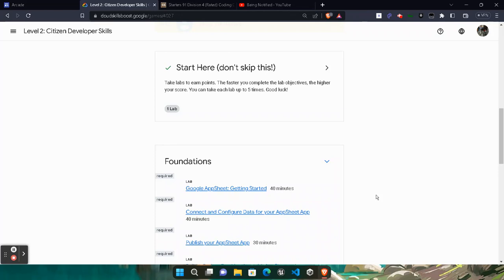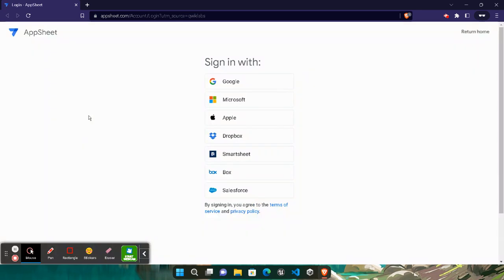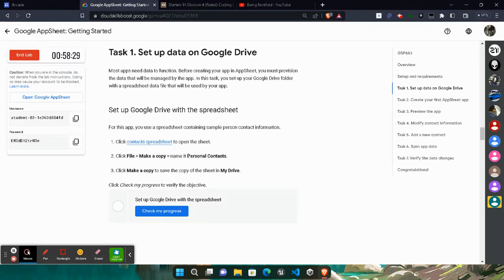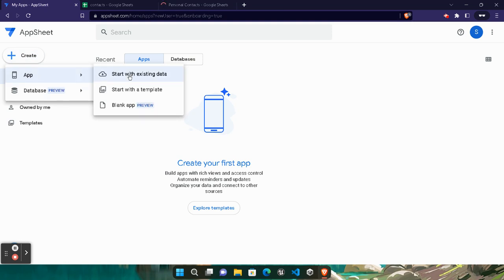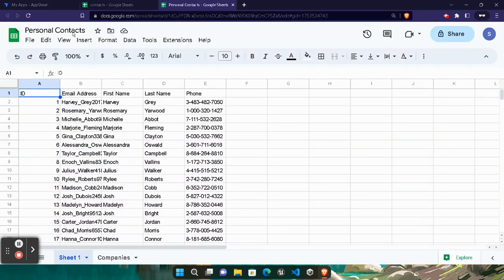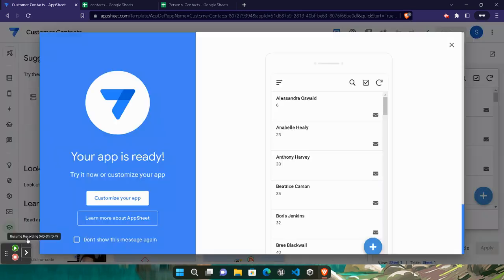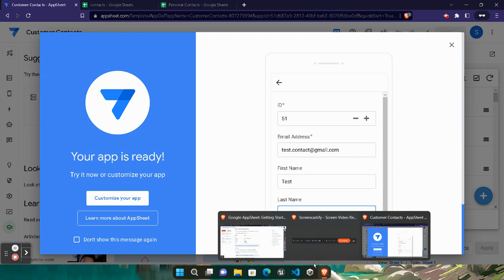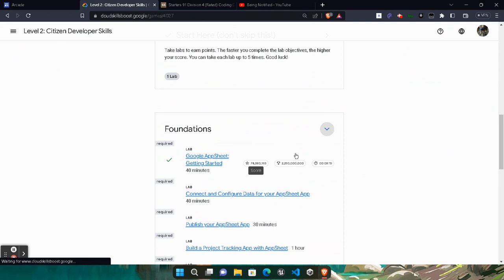Google AppSheet: Getting Started Lab solution || GSP883 || Arcade Level 2 || Free google Swags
In this video I Provided the step wise solution of Arcade Level 2:  Citizen Developer Skills Lab - " Google AppSheet: Getting Started " solution